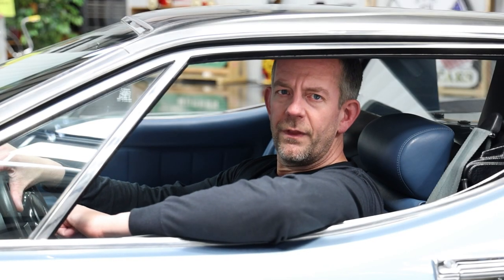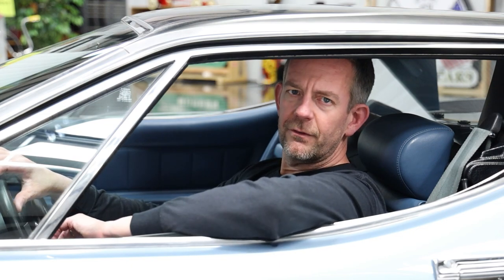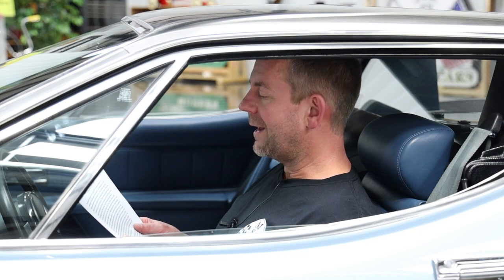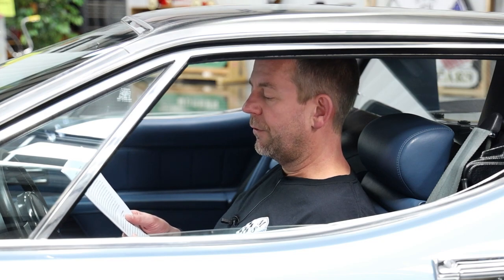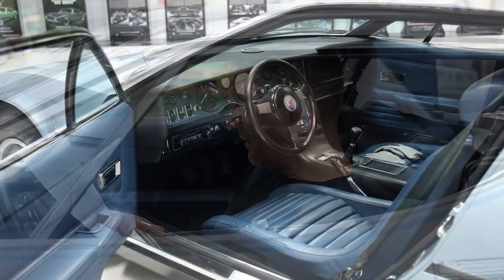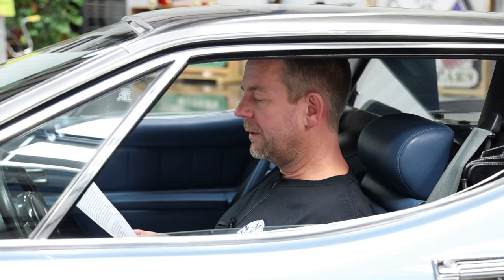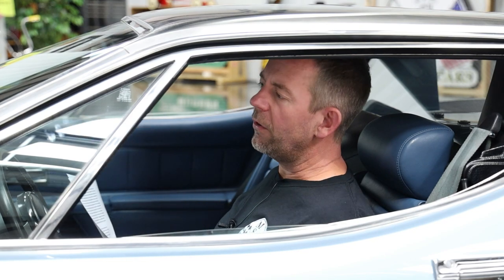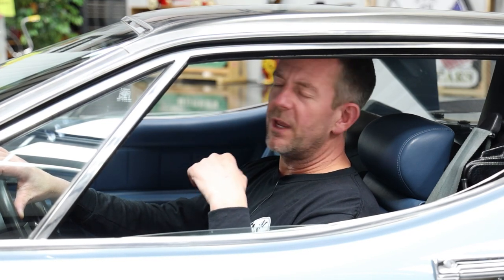1974 Maserati Bora 4.9 - 1 of 275 Built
**THIS VEHICLE IS SCHEDULED TO SELL ON A BRING-A-TRAILER ONLINE AUCTION. ONCE THE DETAILS OF THE AUCTION HAVE BEEN ASSIGNED IT WILL BE UPDATED HERE. IF YOU’RE INTERESTED IN PURCHASING PLEASE REGISTER DIRECTLY WITH BRING-A-TRAILER TO BID. IT’S A QUICK AND SIMPLE PROCESS. PLEASE CALL WITH ANY QUESTIONS. THANK YOU.**

This gorgeous 1974 Maserati Bora 4.9L - (Chassis #630) is a wonderful example of a documented and fully matching numbers European sports car. The Maserati Bora is a mid-engine two-seat coupe that was manufactured from 1971 to 1978. In common with other Maserati cars of the era, it is named after a wind, Bora being the wind of Trieste. During the entire production run a total of only 564 were built. Of those, 289 were equipped with 4.7L engine and 275 were equipped with 4.9L engine. This example is one of the 275 built with the 4.9L V8 engine which makes it highly collectable. The official Maserati Spa paperwork declares chassis #630 was manufactured in August of 1973. It had a “Celeste Chiaro” (Light Blue) Salchi code 106A20 exterior and a “Blue” leather Connoly code PAC.1545 interior. It was equipped with “Fuse” Campagnolo rims and a ZF 5-speed manual gearbox. It was delivered new through Maserati Automobiles in Los Angeles, CA. In 2012, it was registered in California. In 2015, the owner commissioned a professional restoration with well-known JML Restorations located in Santa Barbara, CA. The restoration started in May of 2015 and was completed in January of 2020. As the Payment Statement documents the total cost of the restoration was $178,672.07.

The exterior is simply stunning with its unique design featuring a wedge-shaped profile styled by Italdesign’s Giorgetto Giugiaro. Additional design elements include a brushed stainless-steel roof and A-pillars and hydraulically deployed pop-up headlights. During the recent restoration the front marker lights were also removed for a smooth appearance. The body was re-finished in its original color of Light Blue which looks beautiful. Unlike many Maserati Boras this example retains its original exterior color. The paint work is show quality throughout and was recently detailed to a brilliant shine. It appears to retain all of its original stamped glass which is in very nice condition throughout. Everything on the exterior was restored or replaced. It sits on the original 15” Campagnolo cast-alloy wheels with chrome center caps. The wheels are wrapped with new Michelin XWX Radial 215-70-VR15 tires.

The interior is in beautiful condition throughout. The Bora used dual-pane glass separating it’s cabin from the engine compartment as well as a carpeted aluminum engine cap which greatly decreased the engine noise in the cabin. The upholstery was restored in its original color of Blue during the recent restoration. The dash fascia, unique styled seats and door panels are Blue while black leather covers the console and firewall. The padded steering wheel frames the Veglia Borletti gauges including a 200-mph speedometer, an 8K-rpm tachometer and an oil pressure gauge. The five-digit odometer shows 11,924. A quintet of instruments to the driver’s right includes a quartz clock and gauges monitoring coolant, temperature, fuel level, oil temperature and voltage. Adjustment of the seat height, steering column and pedal box is handled via the hydraulic system. Amenities include power windows and a Blaupunkt AM/FM radio with power antenna. Everything in the interior is in working order with exception of the factory original air conditioning system.

The engine compartment is nicely detailed throughout. During the recent restoration the subframe was removed and re-finished. The car is powered by its original matching numbers 4.9L V8 engine. The engine appears to be in factory original condition. The mid-mounted engine utilizes an aluminum block, aluminum cylinder heads with hemispherical combustion chambers and dual overhead camshafts on each bank. The engine is equipped the original Weber DCNF carburetors were rebuilt by MS CLASSIC CARS. The power is transferred to the rear wheels through the original matching numbers ZF five speed manual transaxle with a hydraulically operated clutch.

The undercarriage is very clean throughout. The Bora features a pressed-steel unibody chassis with a tubular subframe carrying the powertrain. The four-wheel independent suspension system incorporates double wishbones, coil springs, telescopic shock absorbers and torsion bars at the front and rear. During the recent restoration the hydraulic system, suspension components and braking system was restored or replaced.